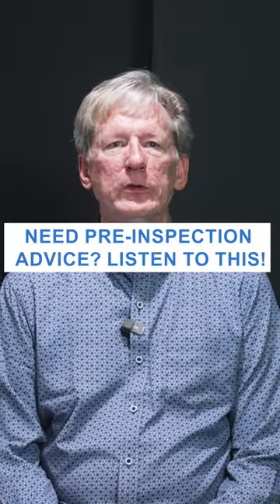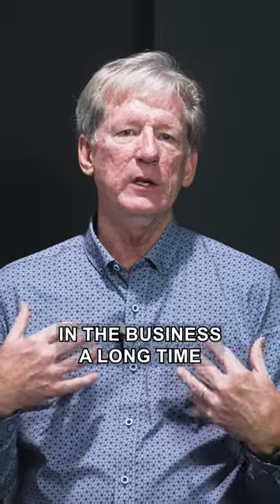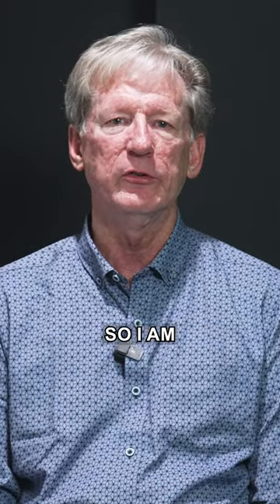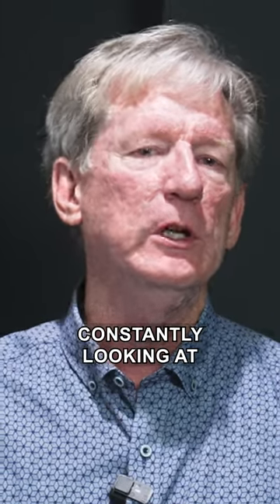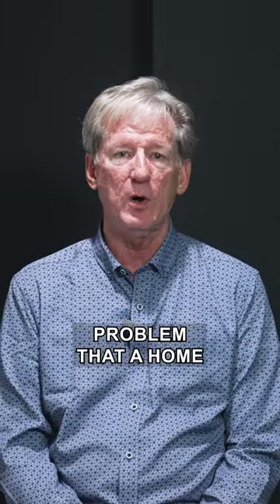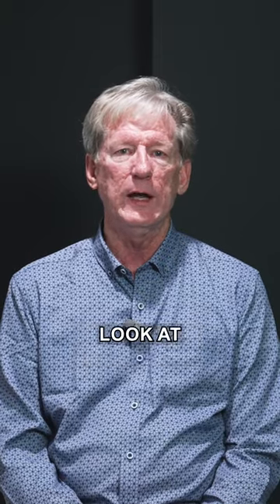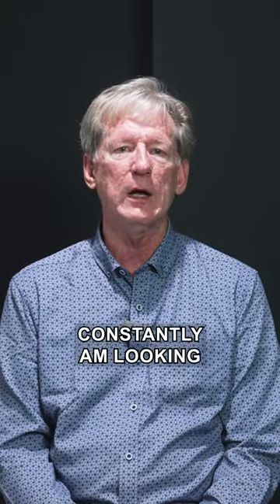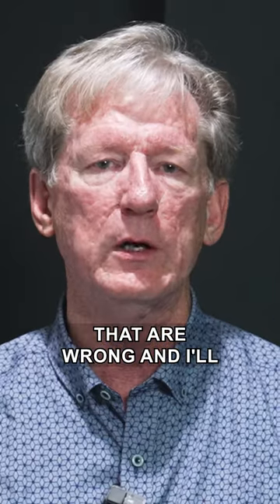Need Pre inspection Advice? Listen to this!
When we show you a house, we're not just looking at its beauty. As experienced professionals, we're constantly on the lookout for potential issues that could cost you thousands in damage.

Are you ready to start looking for your next home? Reach out to my team!

Damon Nicholas &
The DamonSellsHomes Team 🏡
🏢 eXp Realty